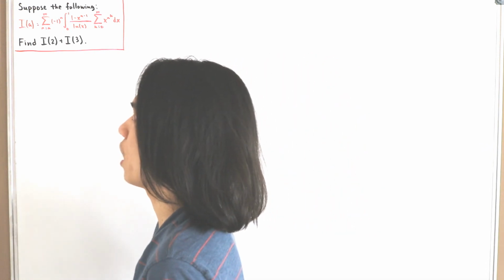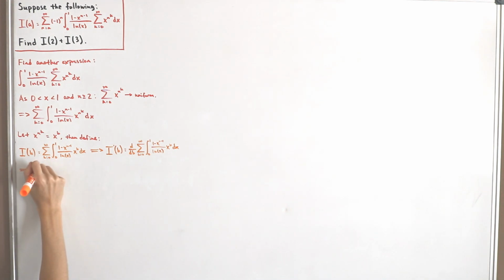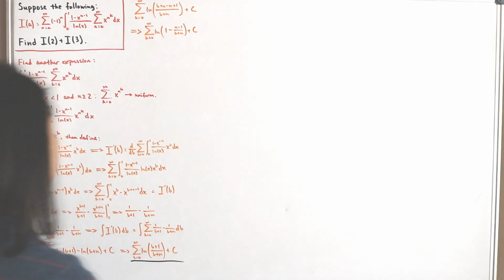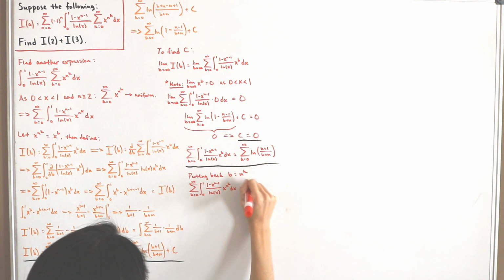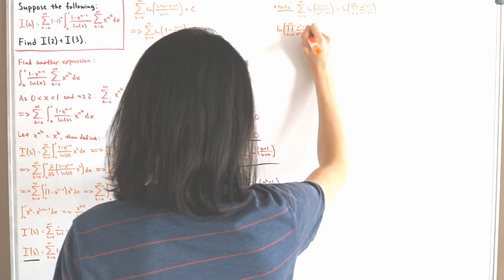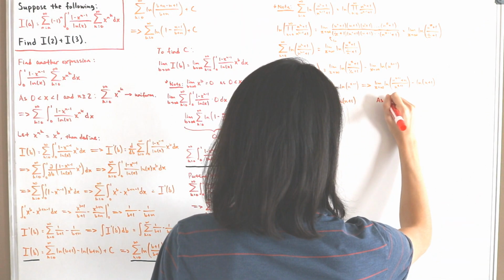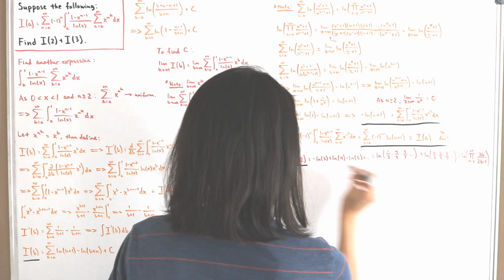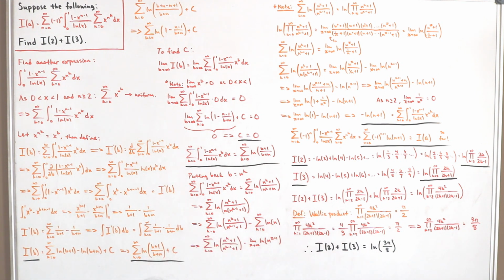A chaotic series/integral calculation